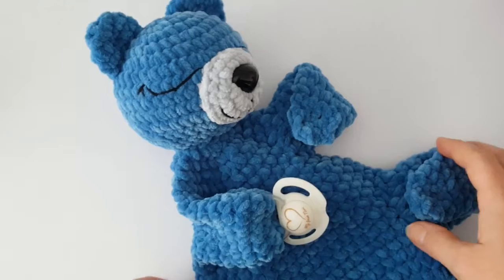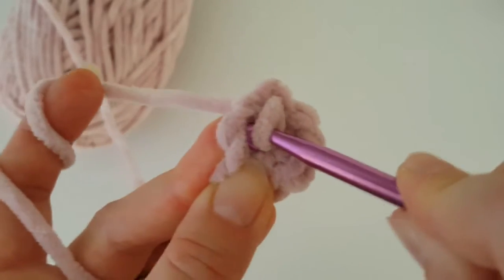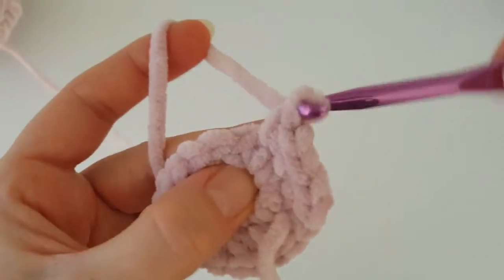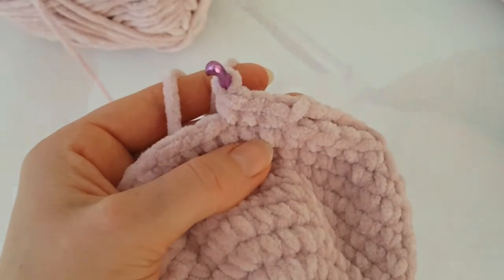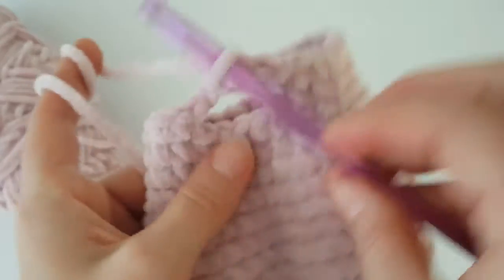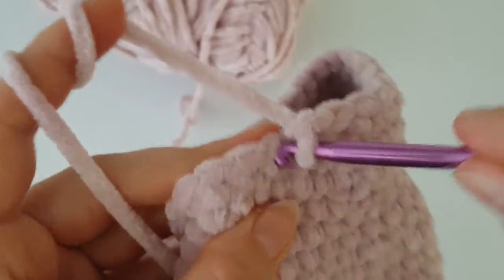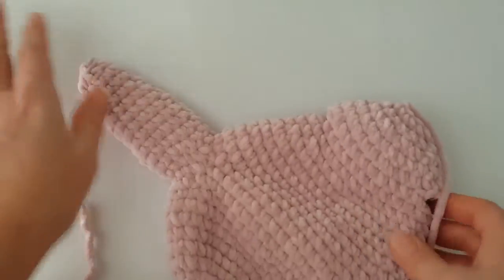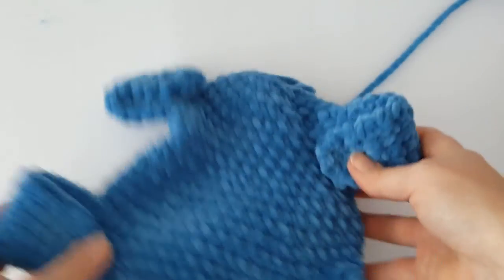How to crochet teddy pacifier holder Part 1 / BIG helper for you and your baby during nights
Hello, in this video I am going to show you how to make crochet pacifier holder. This tutorial has two parts. This is Part 1.

Do you know it? Your baby needs soother because your baby feels more comfortable or it´s like a massage for his gumies during sore of his teeth. So baby during night loose many times his soother what is very hard to find it in dark. This toy will help your baby with the looking for. This toy is very practical because your baby will find soother quickly and you can sleep tight. ;)

You can purchase the yarn here and support me: